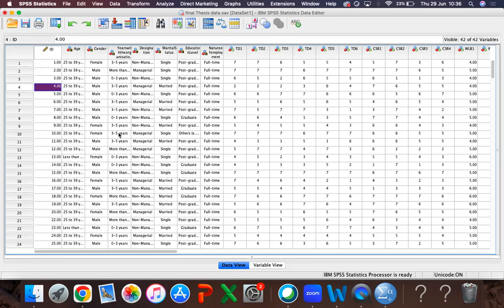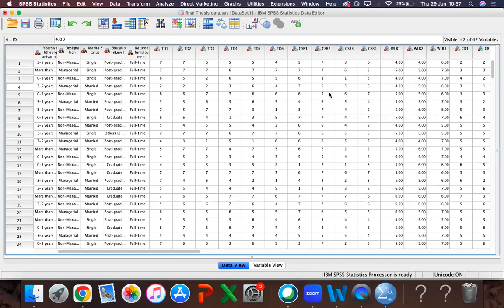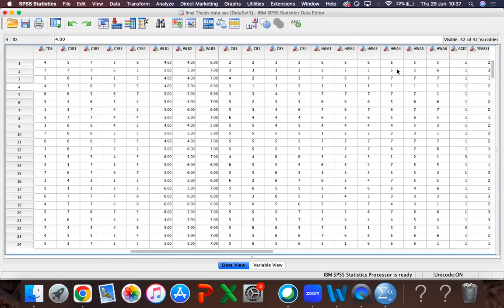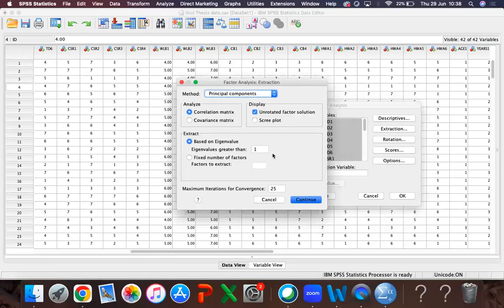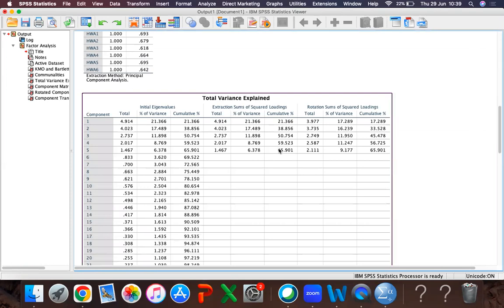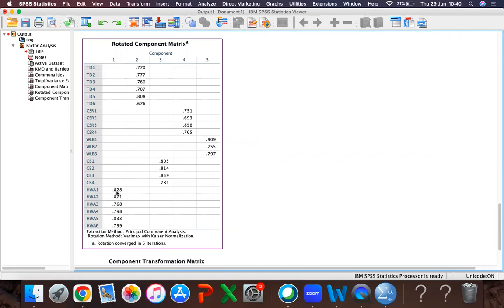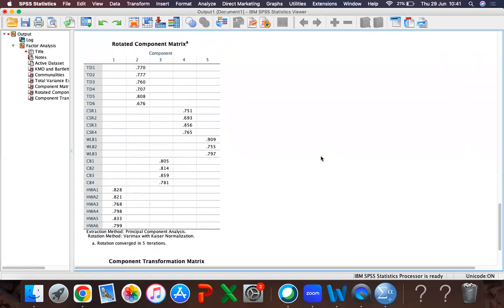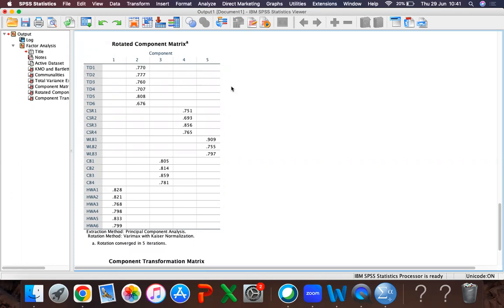How to conduct Exploratory Factor Analysis?